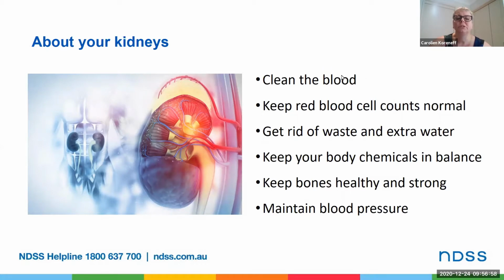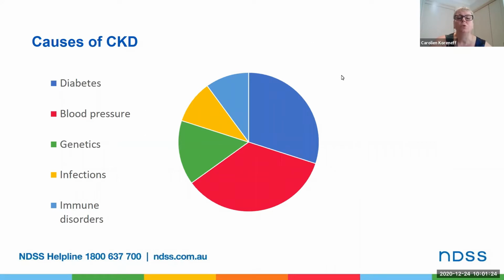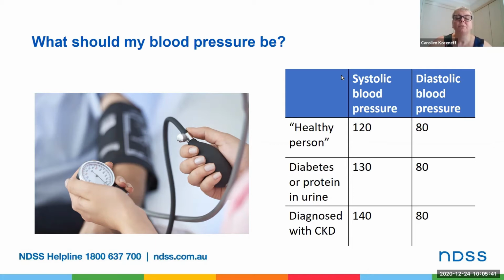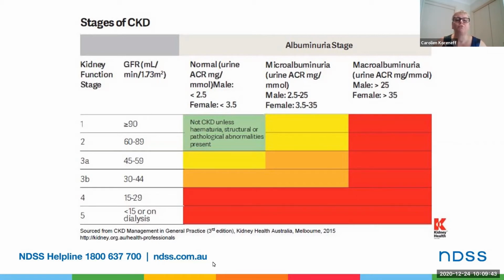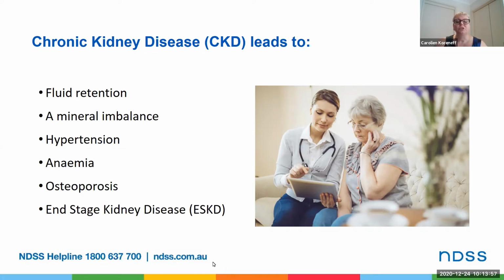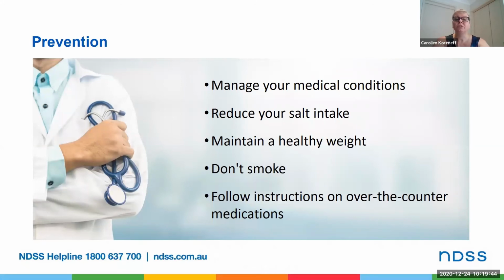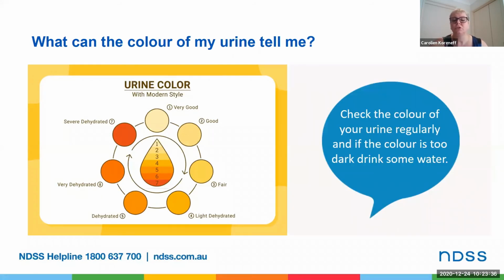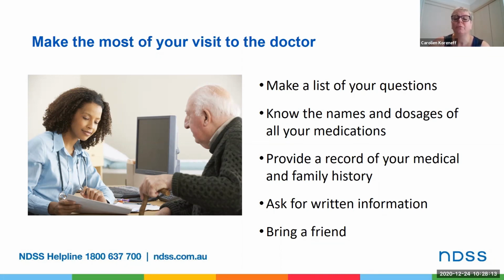Diabetes and Chronic Kidney Disease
Looking after your kidneys is essential, especially when you have diabetes. Having healthy kidneys helps keep your body in good condition and improves your general wellbeing. This webinar explores how kidneys work, how to recognise chronic kidney disease (CKD) and what you can do to reduce the risk of developing CKD.